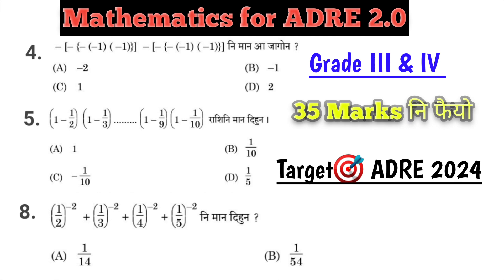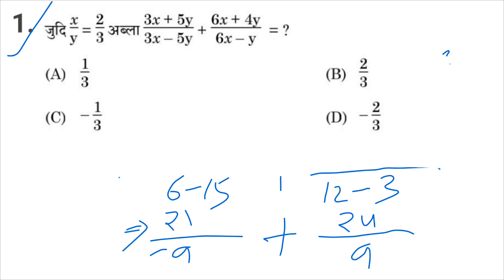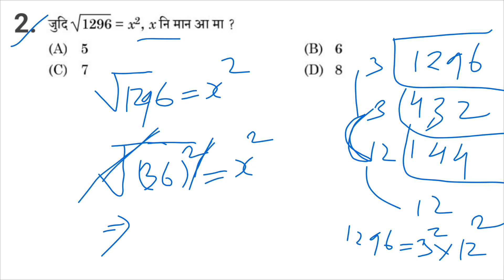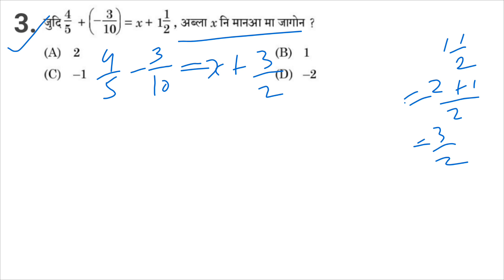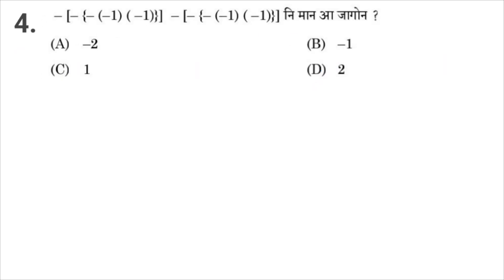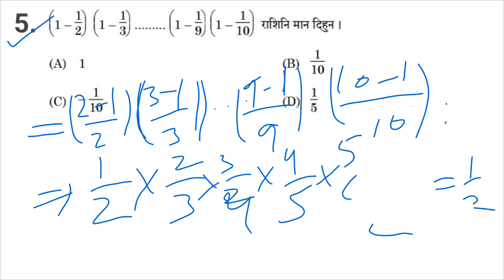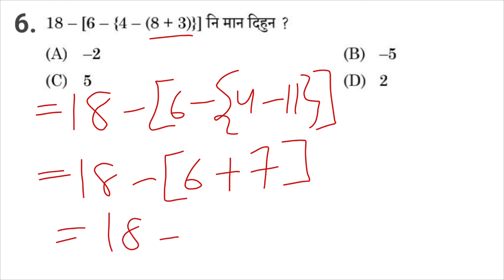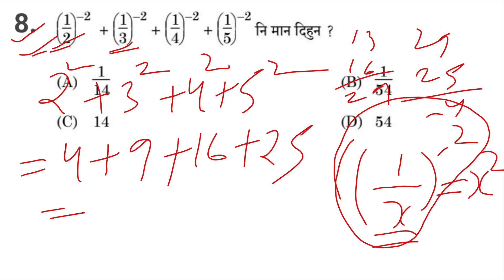Mathematics for ADRE Grade III & IV || Total 35 Marks || Target 🎯 ADRE 2.0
Target 🎯 ADRE 2.0
Mathematics for ADRE Grade III and IV